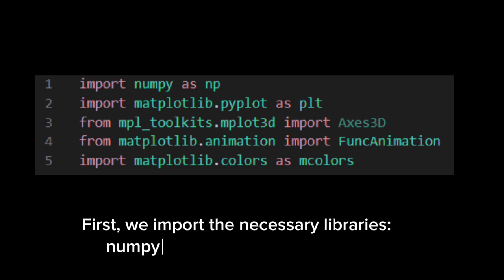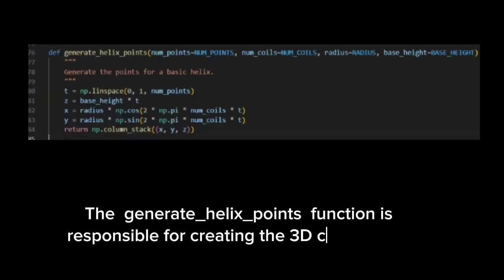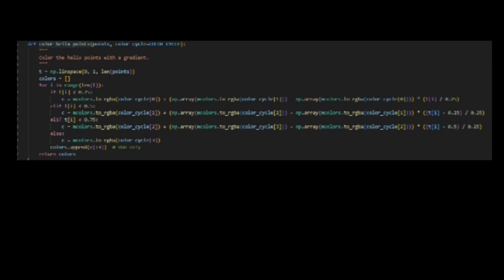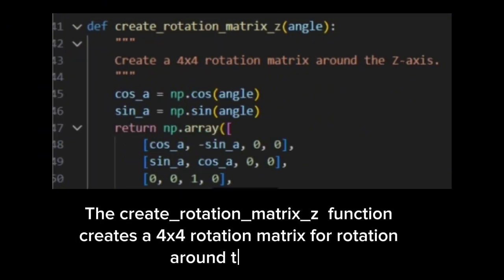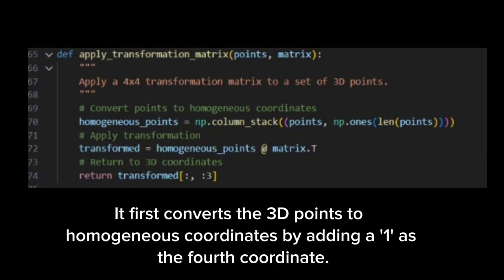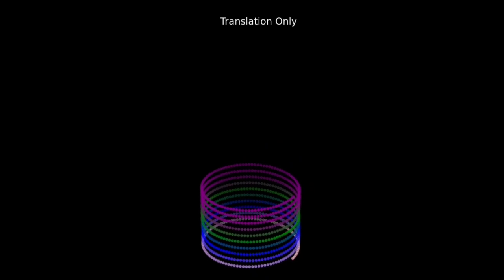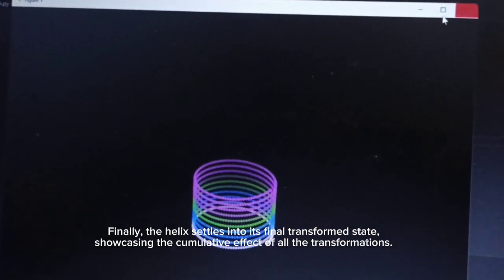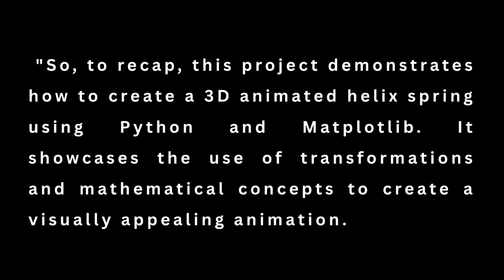3D HELIX SPRING USING ALGEBRA OPERATIONS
This video shows the transformation of a 3D Helix Spring using matrix operations in Python and Matplotlib. In the final helix it showcases the effect of the transformations after the applied matrix operations. The creation of the object associates with Differential Equations through parametric equations and Linear Algebra through representation.

MEMBER:
ANGELLIE ELLA B. BABILA
MICHELLE ANNE S. SECILLANO